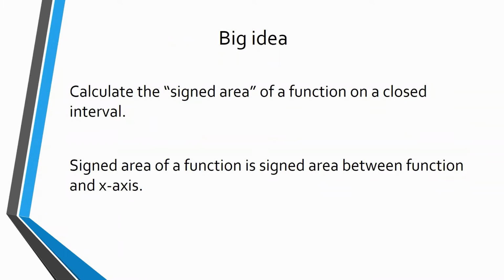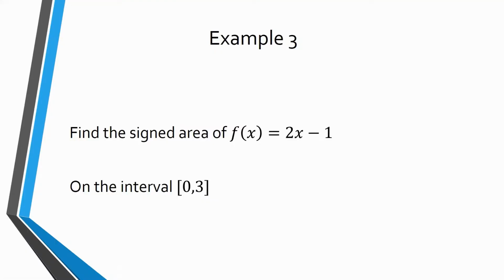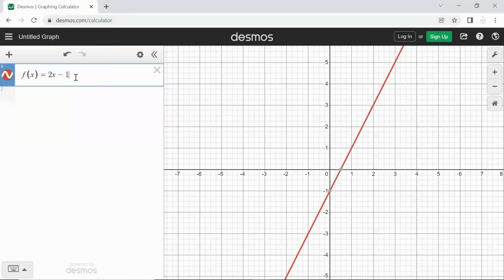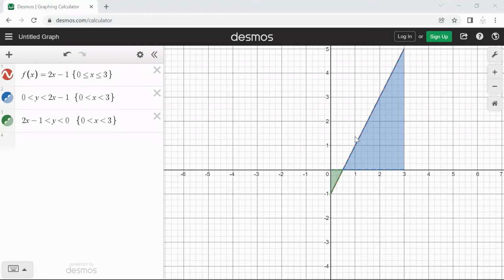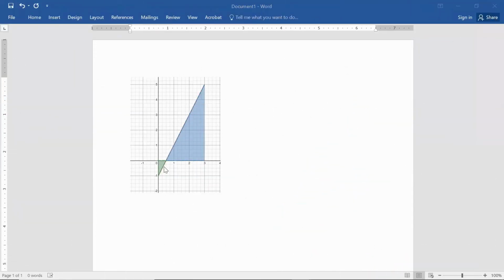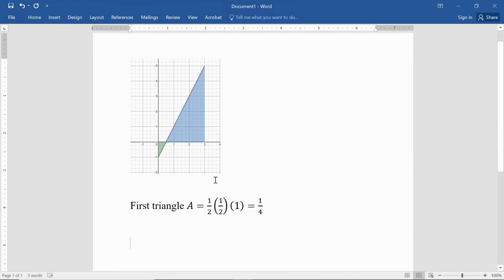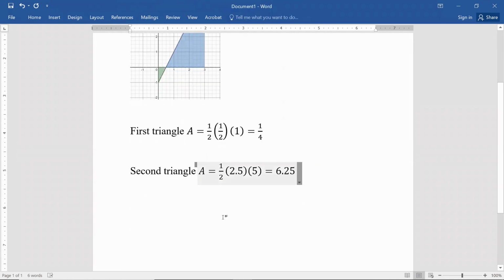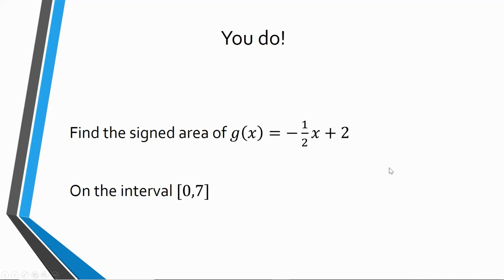Calculus 1. Section 5.2c Definite Integral